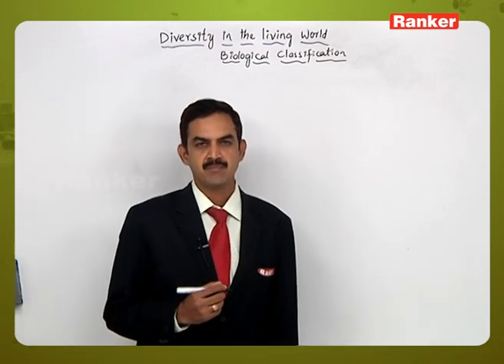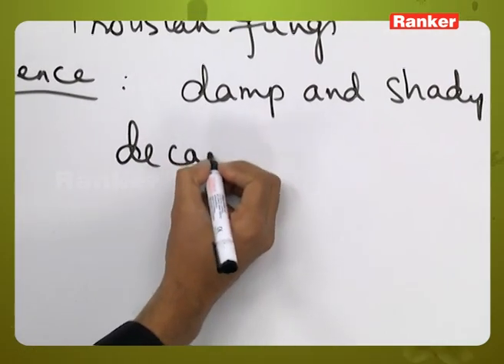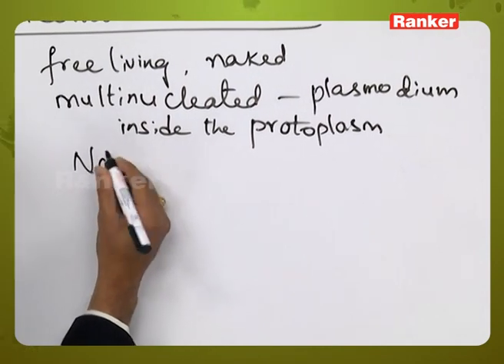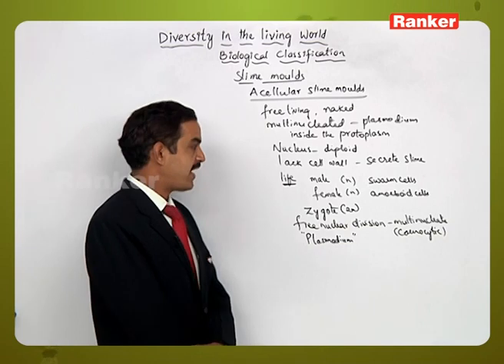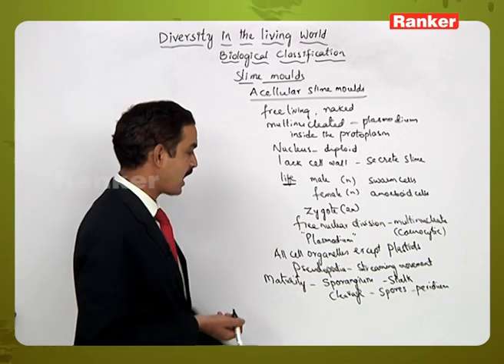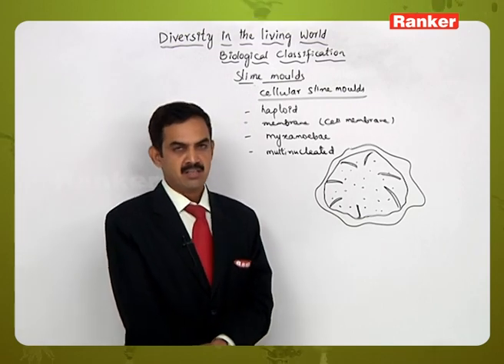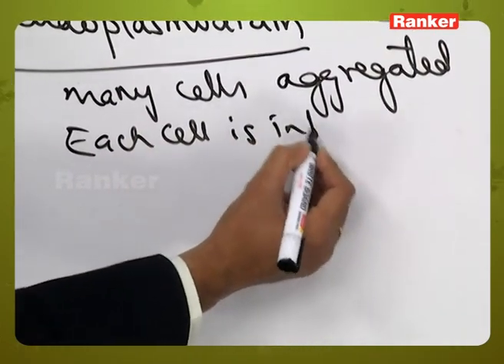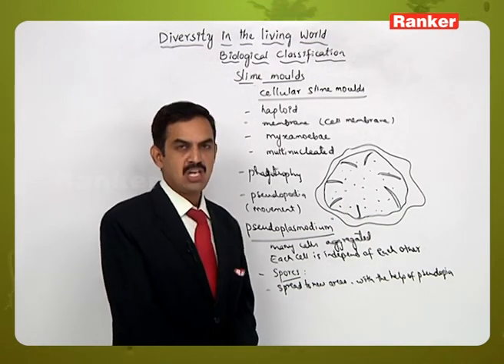Kingdom Protists-Slime Moulds | Biological Classification | Botany | NEET | TS EAMCET | AP EAPCET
This lecture video deals primarily with Kingdom Protists - Slime Moulds in biological Classification enclosed with Diversity in the Living World which is briefly explained by P. Janakiram Sir.